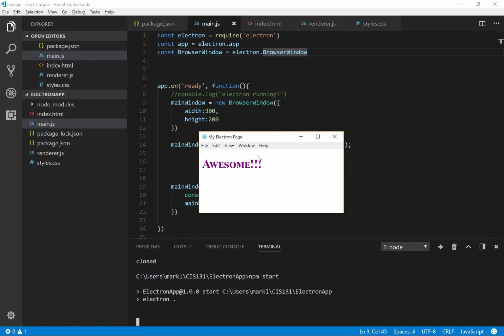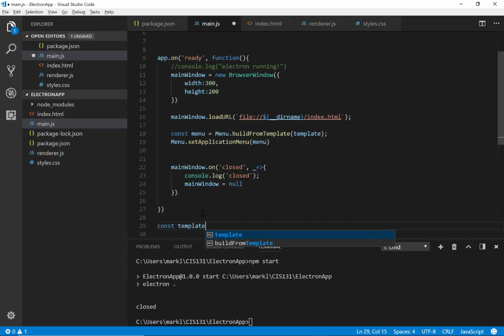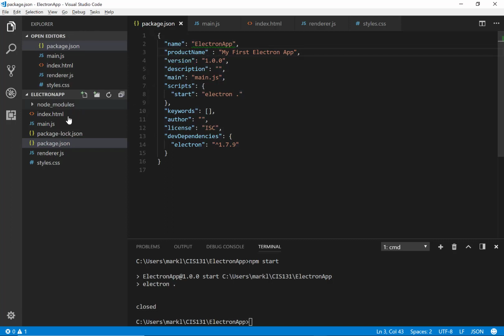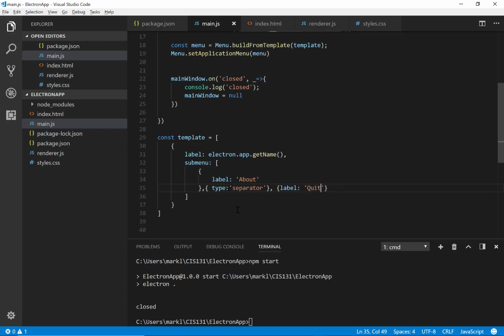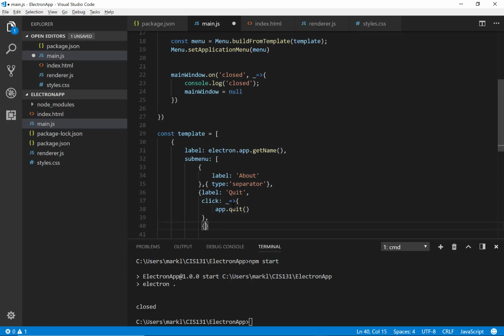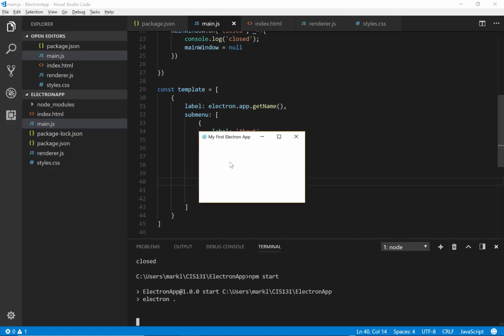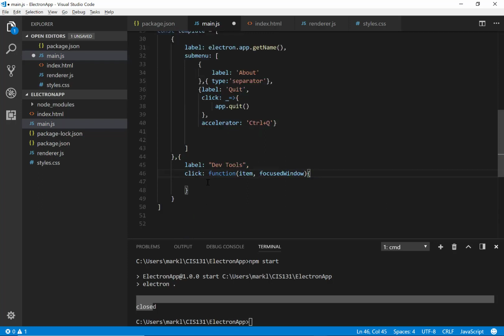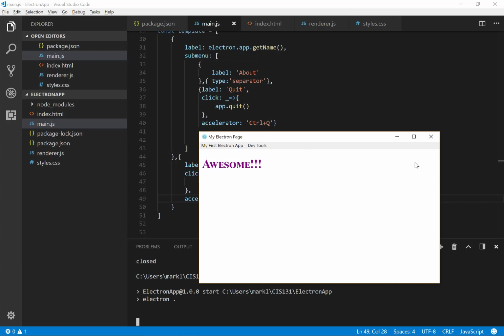Creating Custom Menus